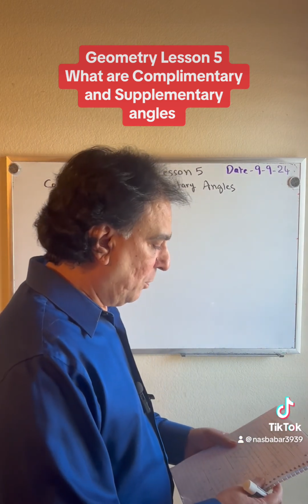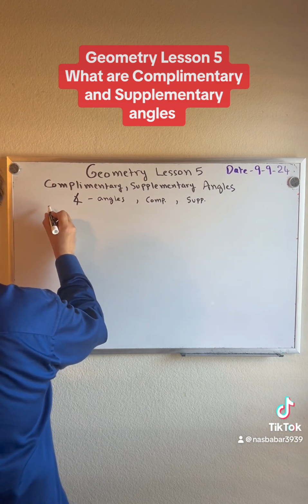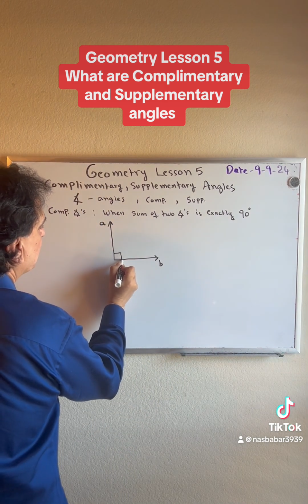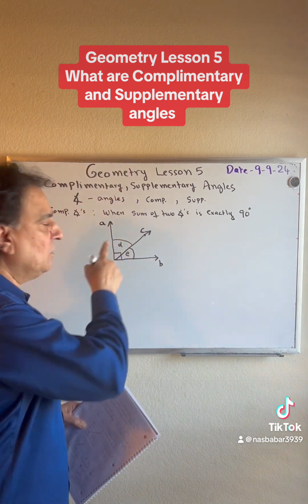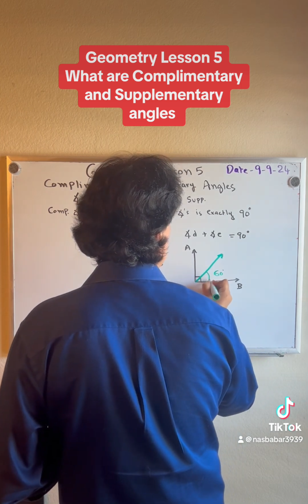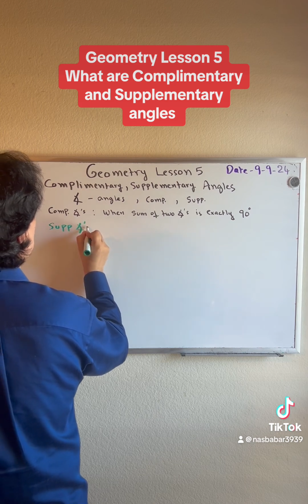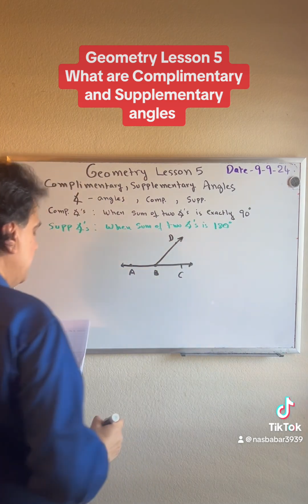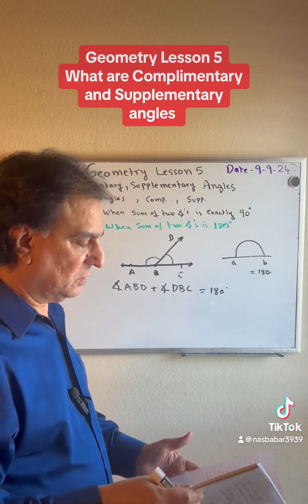Geometry, what are complimentary and supplementary angles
In this section, Nas explains what are Complimentary and Supplementary angles